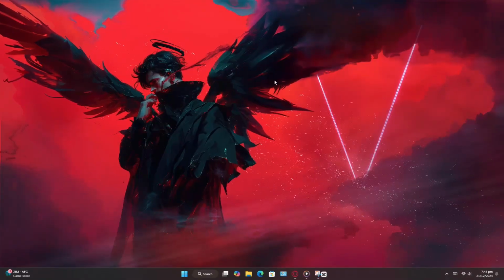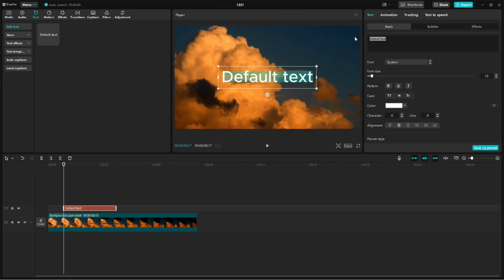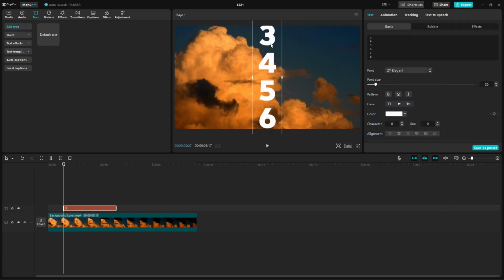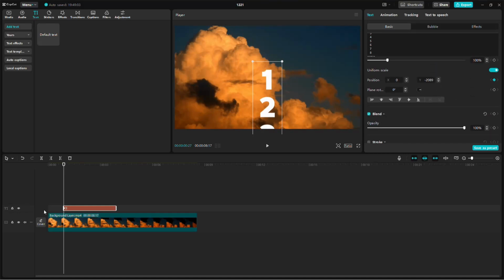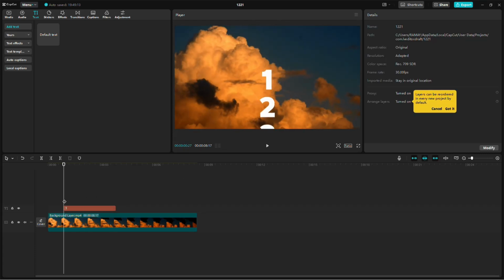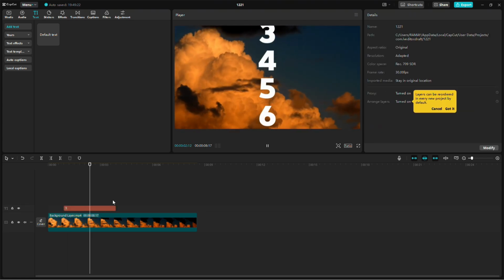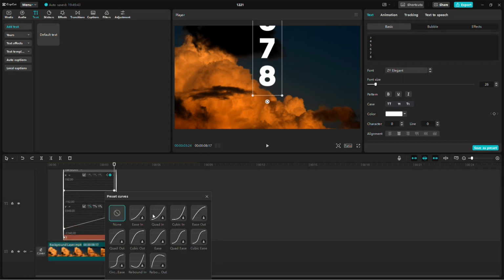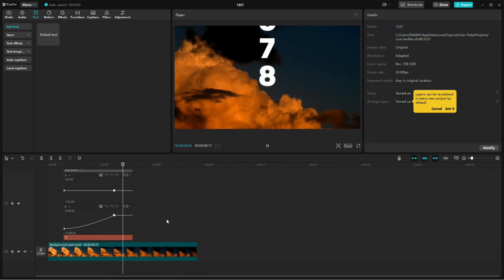How to Animate Numbers Counting Up in CapCut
How to Animate Numbers Counting Up in CapCut: In this short tutorial I show you, how to make counting numbers in CapCut PC.